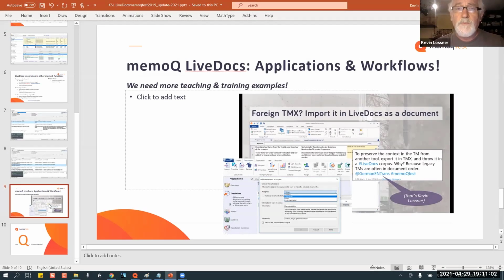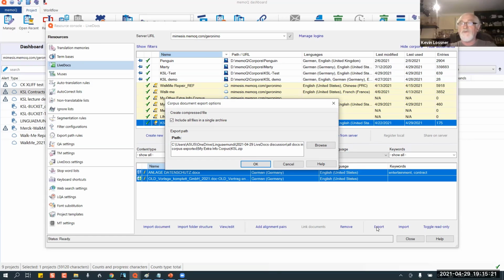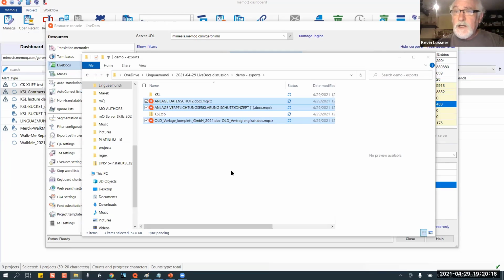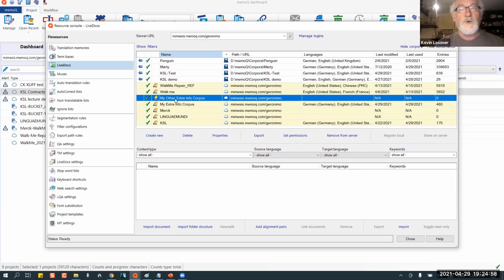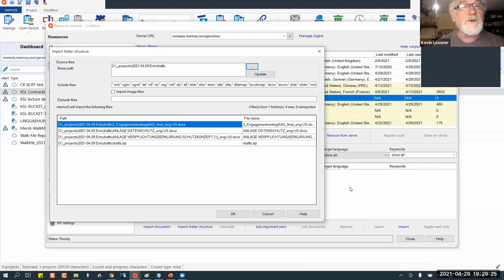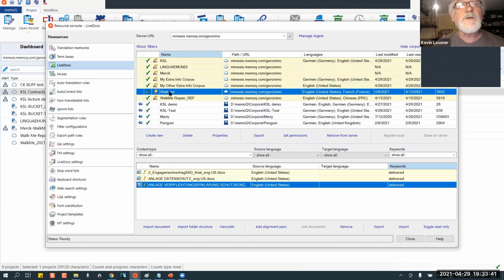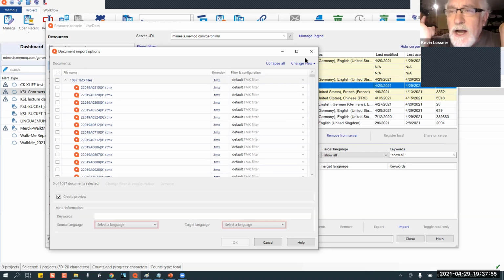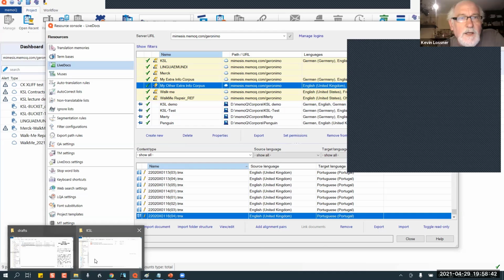Import & Export in memoQ LiveDocs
An excerpt from a private consulting lecture on the use of LiveDocs, in which some confusing aspects are demonstrated as well as difficulties which might be encountered when importing large volumes of data to a corpus.